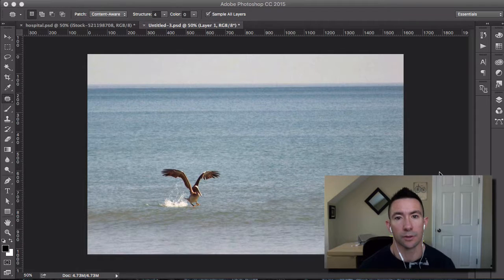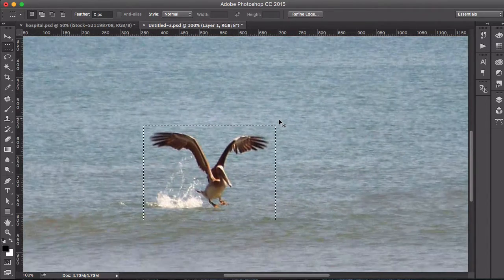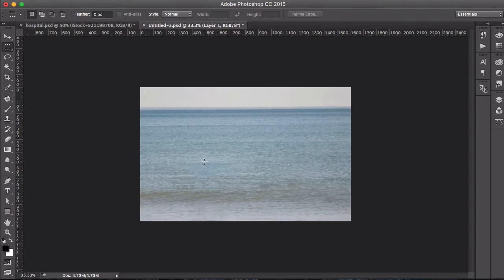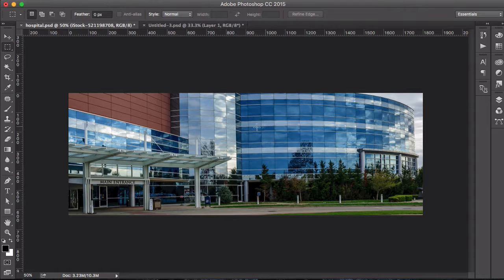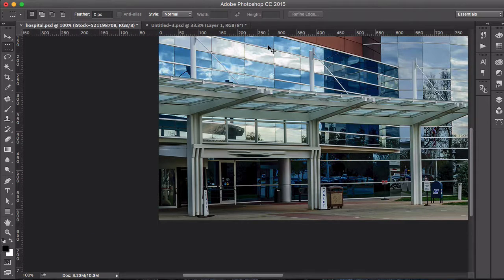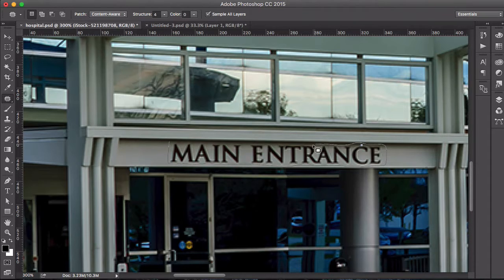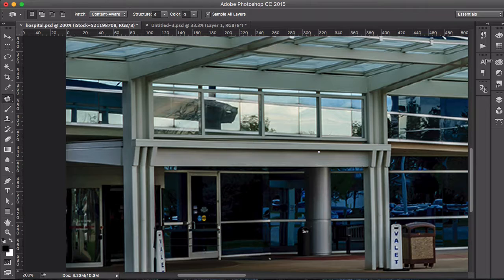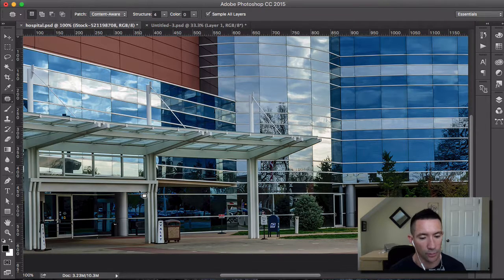Content Aware - Photoshop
A new method I learned to make content aware work for me.